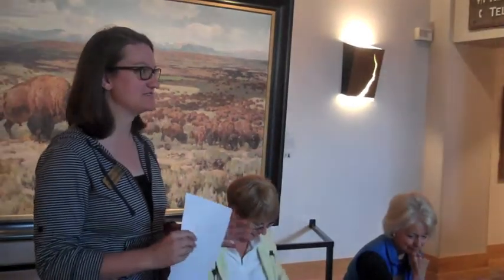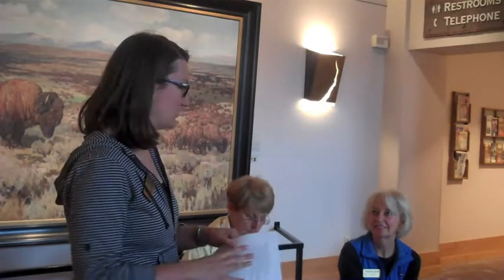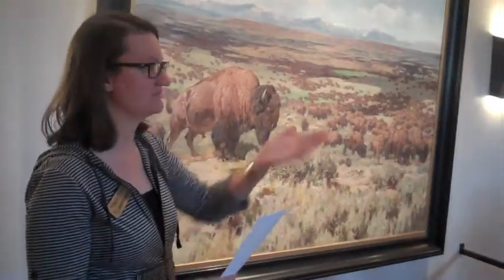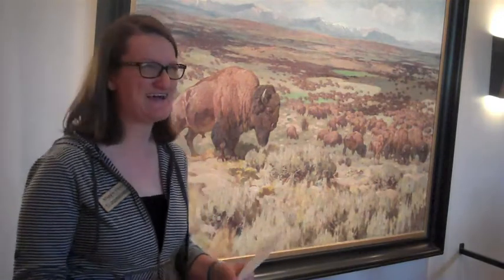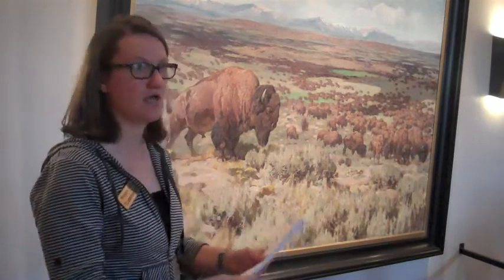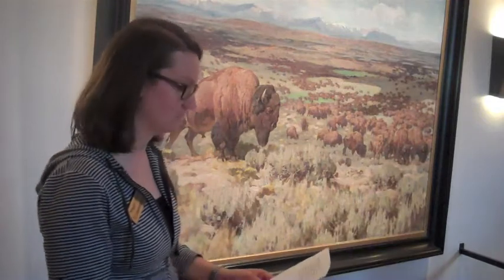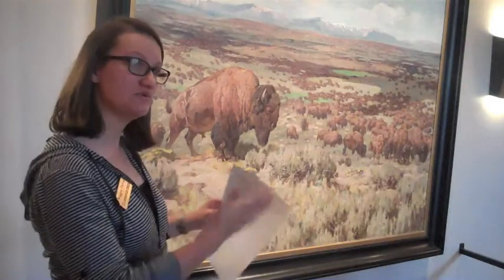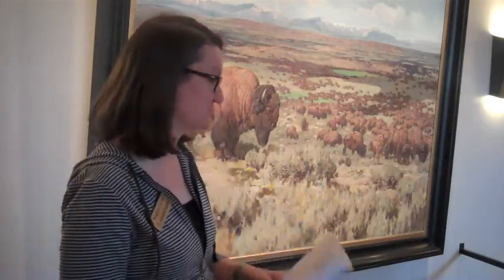Front Desk - June 19 - Volunteer Training Week 2014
Maggie gives us a run-down of what it takes to run the front desk, where fabulous start-to-finish experiences are created for Museum visitors.